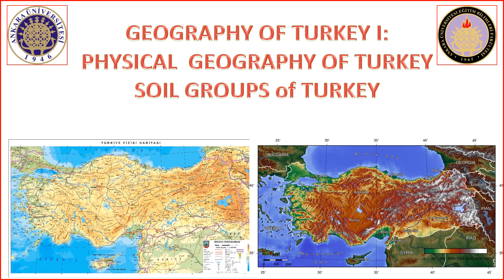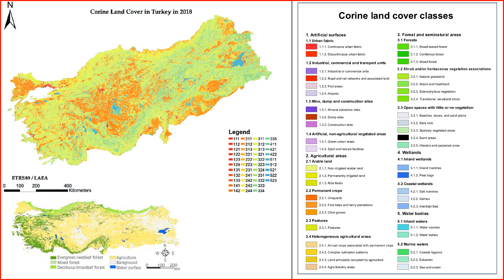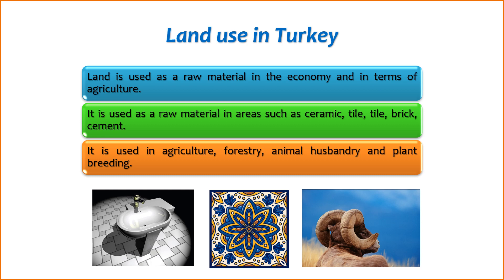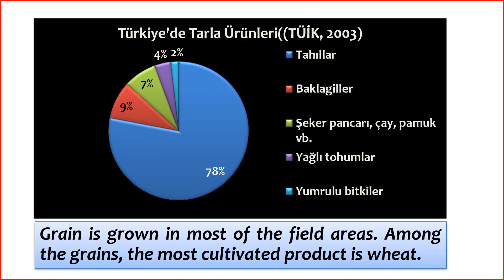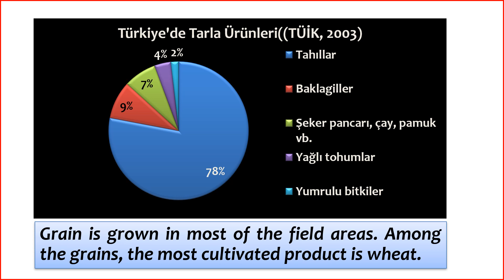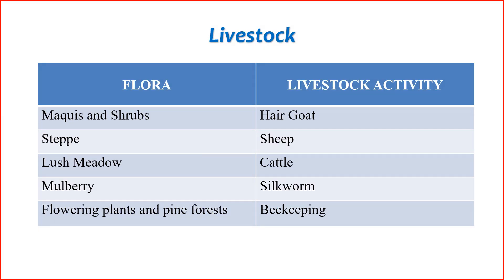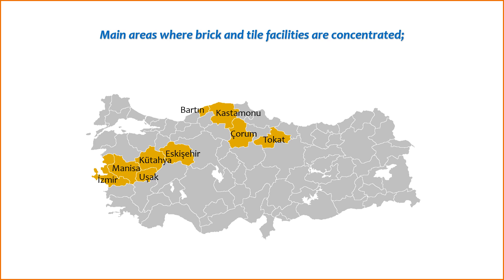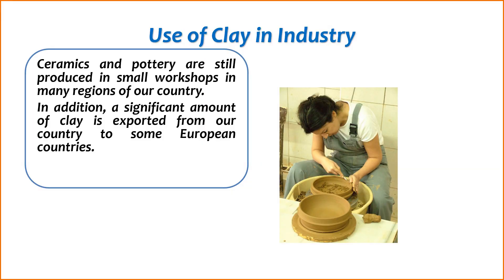13 Landuse in Turkey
Land use refers to the various ways in which land is utilized or developed by human activities. It encompasses the different purposes for which land is allocated and managed, including residential areas, commercial zones, industrial sites, agricultural fields, recreational spaces, and natural reserves. Land use planning involves the systematic allocation of land for specific purposes, taking into consideration factors such as environmental sustainability, economic development, and social needs.

Land use is a critical aspect of urban and regional planning, and it plays a key role in shaping the physical and social characteristics of a given area. Effective land use planning aims to optimize the allocation of land resources, promote sustainable development, and balance the competing demands for different land uses. It involves decisions about zoning, infrastructure development, conservation of natural areas, and the overall spatial organization of a region.

Land use can be categorized into various types, including:

1. Residential: Areas designated for housing and related activities.
2. Commercial: Zones for businesses, retail, and services.
3. Industrial: Areas for manufacturing, processing, and industrial activities.
4. Agricultural: Land used for farming and cultivation.
5. Recreational: Spaces for parks, sports facilities, and leisure activities.
6. Conservation: Protected areas for preserving natural ecosystems and biodiversity.

The way land is used can have significant implications for the environment, economy, and quality of life in a given region. Sustainable land use practices aim to balance human needs with environmental conservation to ensure long-term well-being and resilience.